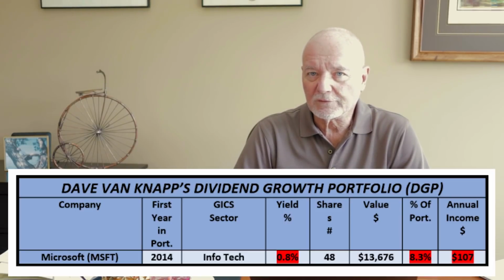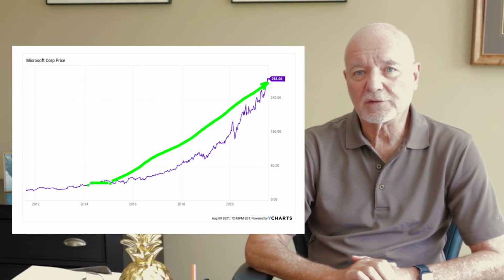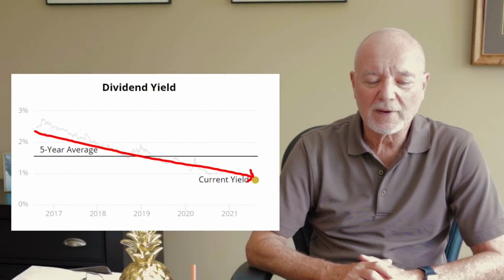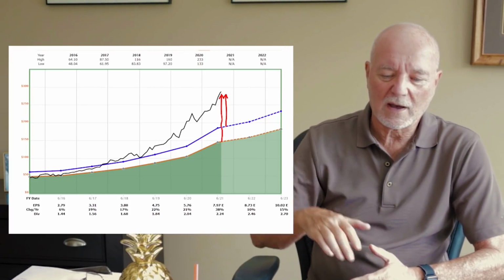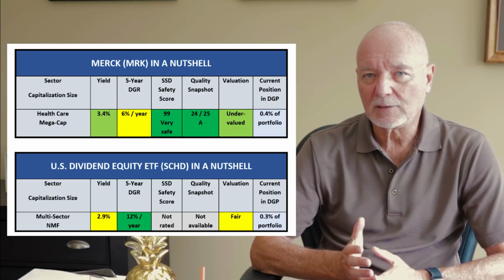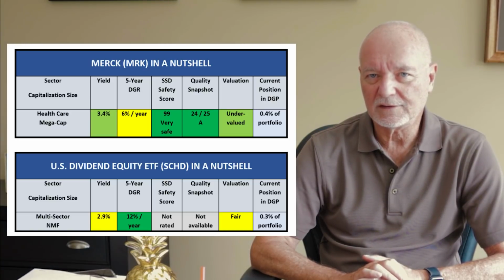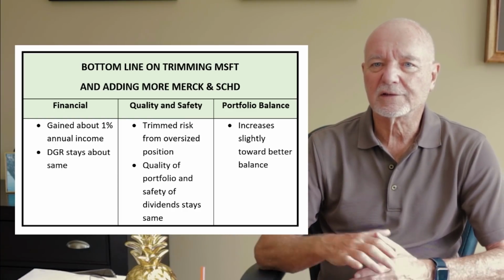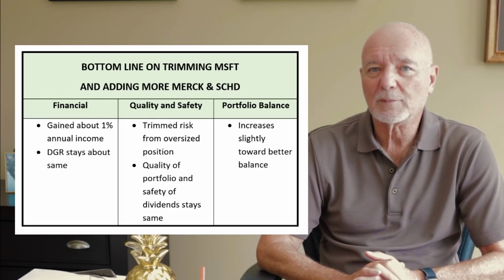Debatable: I Just Sold Some Microsoft and Bought a Higher-Yielding Top-Ranked ETF and Stock Instead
I have run my public real-money Dividend Growth Portfolio (DGP) since 2008. While the DGP is generally a buy-and-hold enterprise with little turnover, it is not a passive buy-and-ignore portfolio.

Indeed, one of the things I try to accomplish and demonstrate through the DGP is thoughtful portfolio management.

The DGP’s business plan designates specific circumstances that call for possibly selling or trimming a position.

One such guideline kicks in if a position exceeds the maximum size that I allow. If a position exceeds 8% of the portfolio, I consider trimming it.

Another guideline calls for a serious look when a position becomes way overvalued.

On occasion, a position triggers both guidelines. That’s not surprising, because a stock whose price rises beyond reasonable valuation might also grow large enough to become an oversize position.

Microsoft (MSFT), of course, is one of the hot tech stocks that have led the market’s resurgence from the pandemic crash back in 2020, as shown in the following chart. Not only has its price gone relentlessly uphill since the pandemic crash, but it’s been out in front of the S&P 500 Index as a whole, helping pull the entire index up.

Microsoft’s meteoric price rise has overwhelmed the pace of its dividend increases, even though those have been generous at 9% per year over the past five years. That’s why its yield has dropped below 1%.

To sell or trim such a hot stock flies in the face of a lot of conventional wisdom. Many investors say, “Let your winners run.”

I understand why they say that, but that is mostly a price-centric concept. This portfolio is income-centric. My goal in allocating my investment capital is to increase my income flow, within the strategic framework that guides everything that I do, as laid out in the business plan.

To get Microsoft back under 8%, I decided to sell about $2000 worth. I did that on August 4, letting go of 7 shares. The sale brought $1999 cash into my account.

My “shopping list” consists of (1) stocks already in the portfolio, (2) stocks I have written favorably about over the past 12 months, and (3) stocks in my Top 30 Dividend Growth Stocks for 2021 eBook.

I decided to use aisle #1 and add to my two newest and smallest positions:

I split the money equally between these two choices. When I was done, I had made these additions to the portfolio. Check out the video to see what I bought to replace Microsoft.